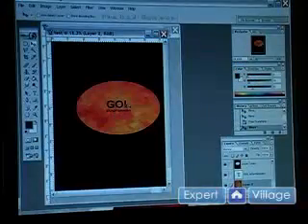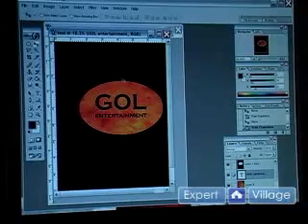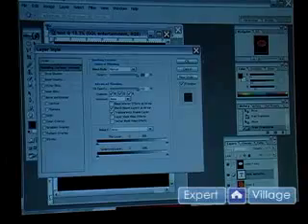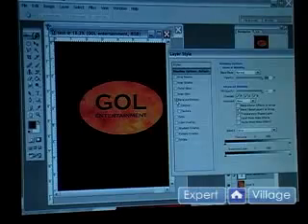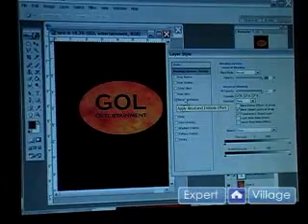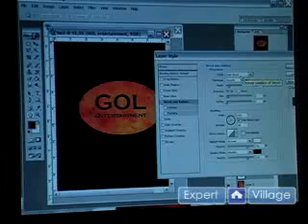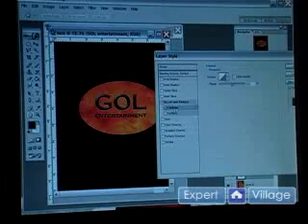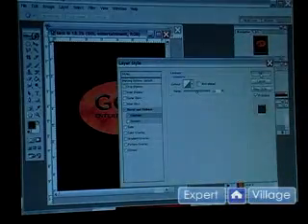How to Use Adobe Photoshop : Tips on Using Effects in Adobe Photoshop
Learn how to use effects in Adobe Photoshop from our expert in this free computer video on how to correctly use Adobe Photoshop for beginners.

Bio: Kyle Saylors has been in national film and television production for over ten years.